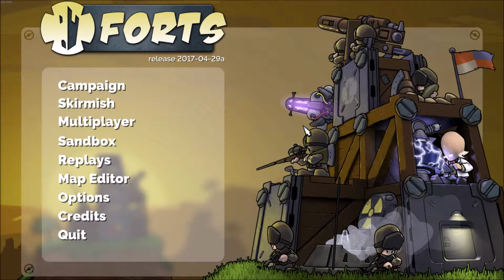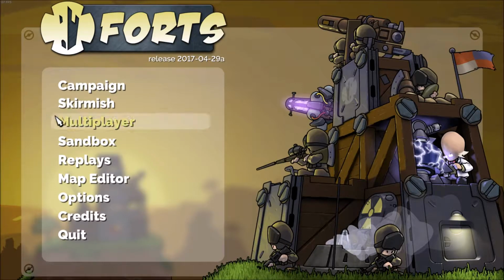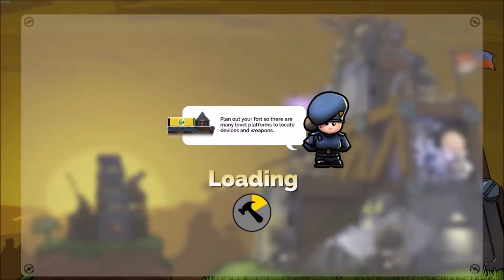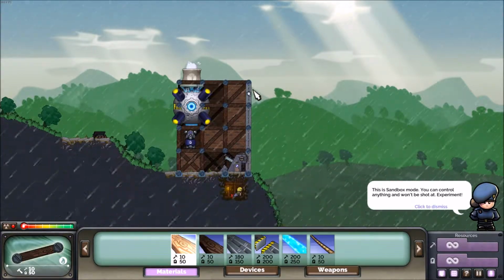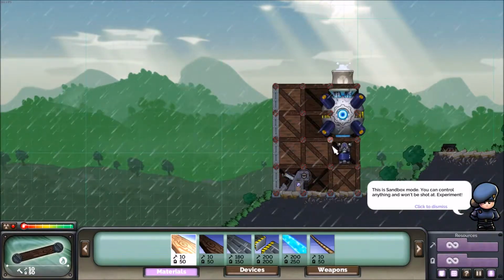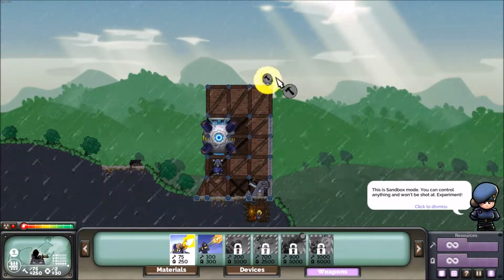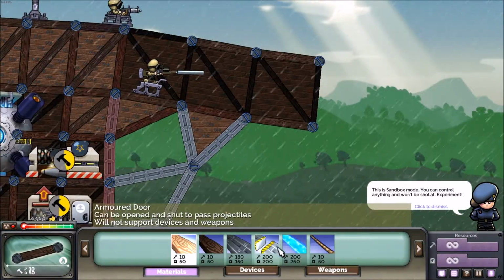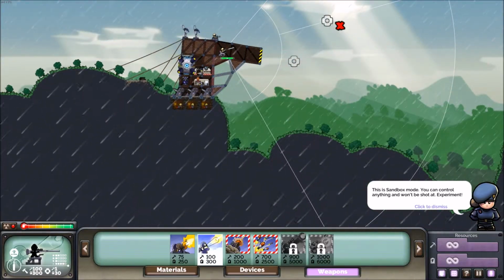Forts - Gameplay + Commentary